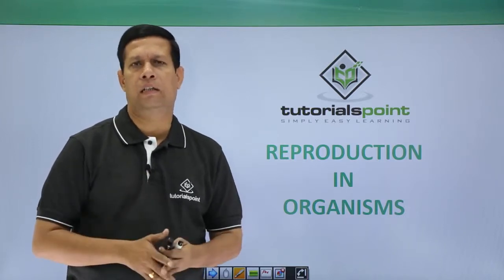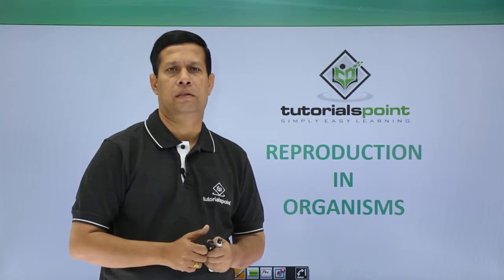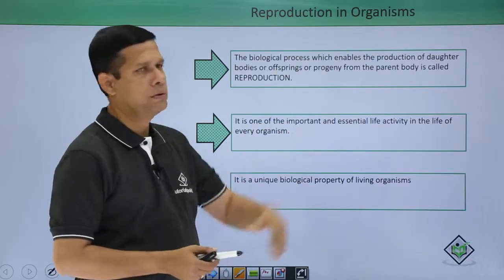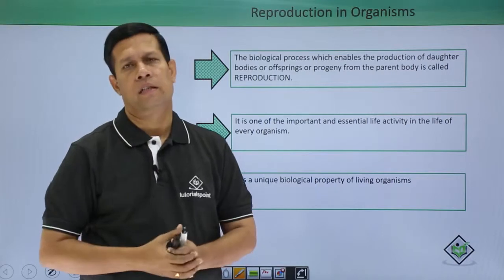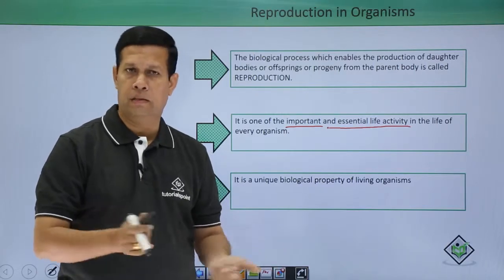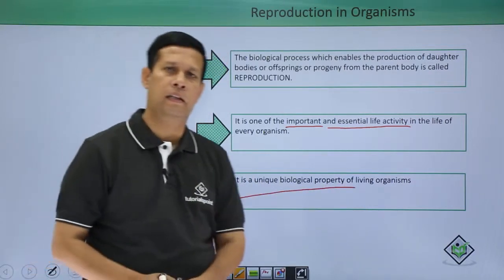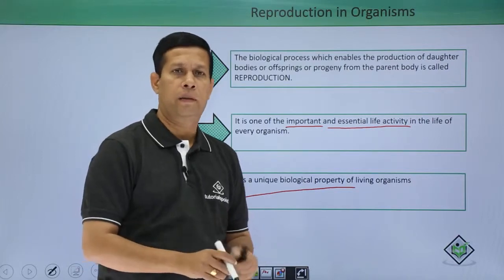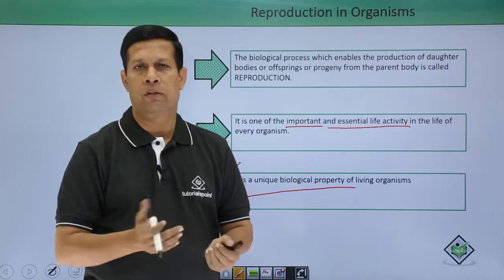Class10th – Reproduction in Organisms | Tutorials Point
Lecture By: Dr. Saatya Prasad, Tutorials Point India Private Limited